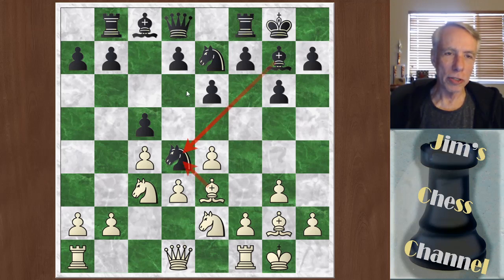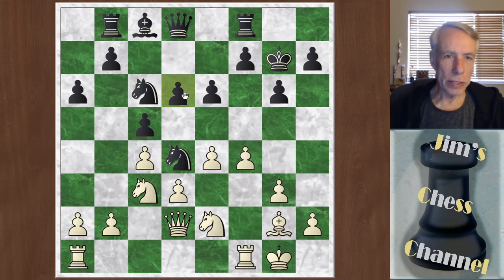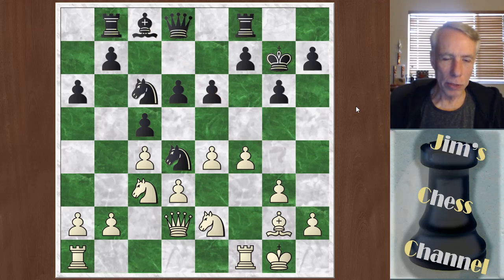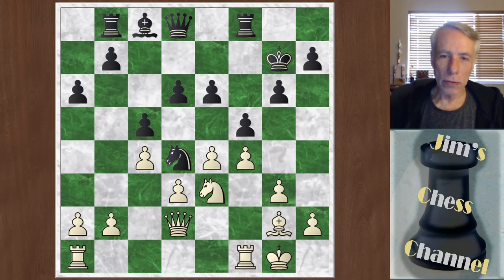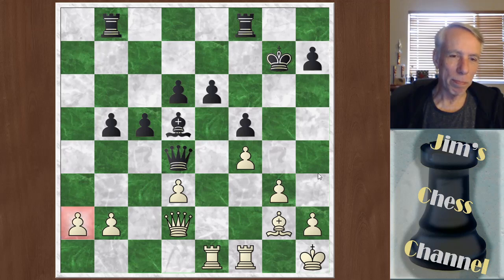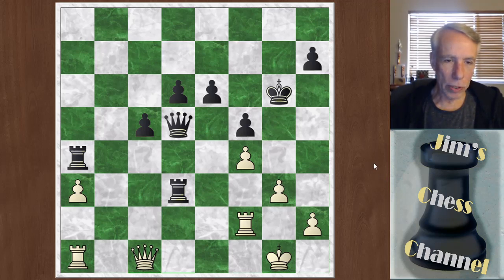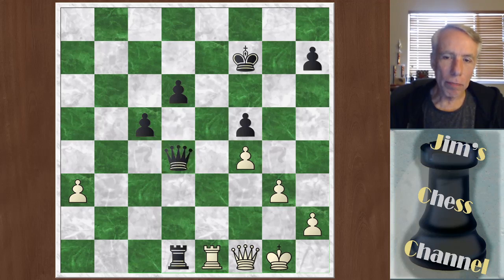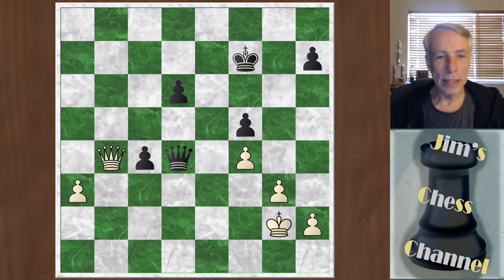2019 Club Championship round 2: English opening - Symmetrical variation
In this game, I had the white pieces against one of the strongest players in our local club.  The time control was game in two hours with a 5 second delay.